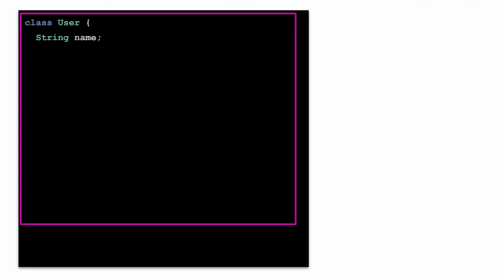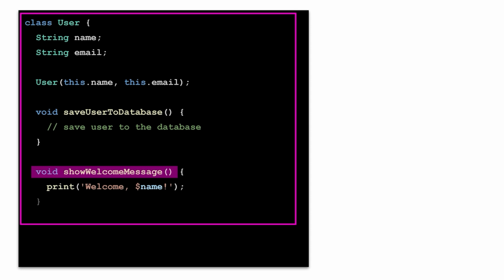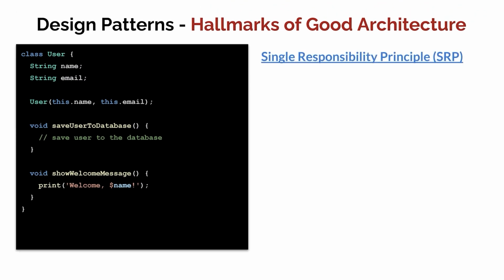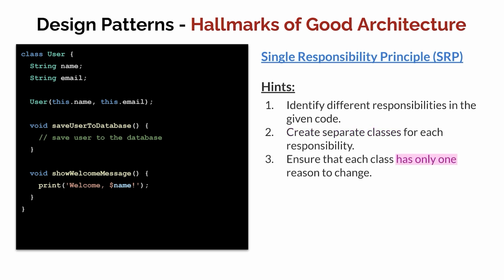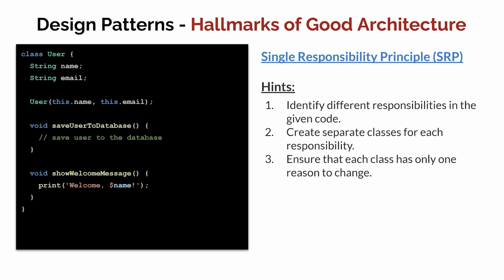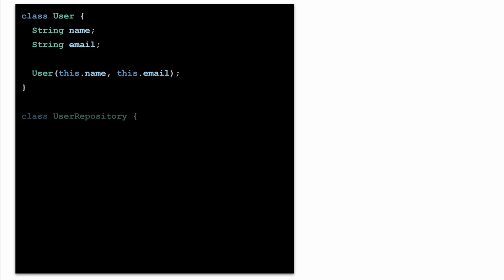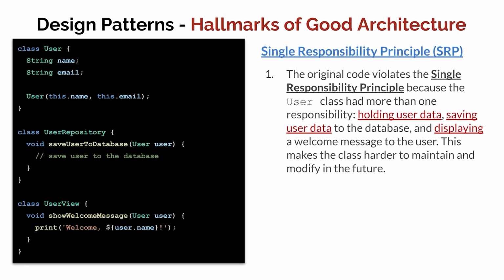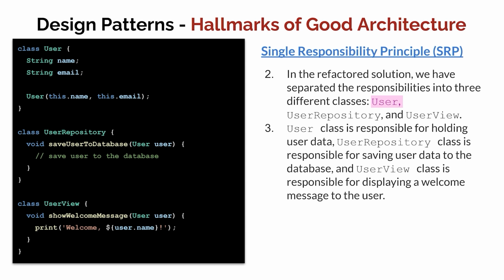SOLID Principles in DART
Join us as we apply the Single Responsibility Principle (SRP) to Dart programming.
In this video, you'll learn how to structure your Dart code to follow SRP, ensuring that each class has only one reason to change.
By the end of this tutorial, you'll be equipped with the knowledge to write better, more maintainable Dart code, while adhering to one of the core SOLID principles.